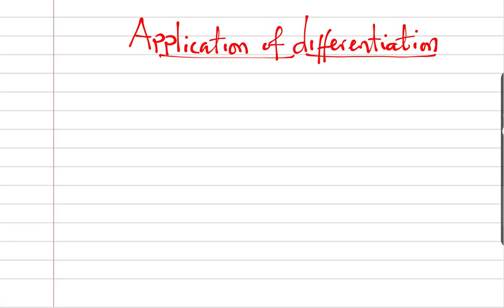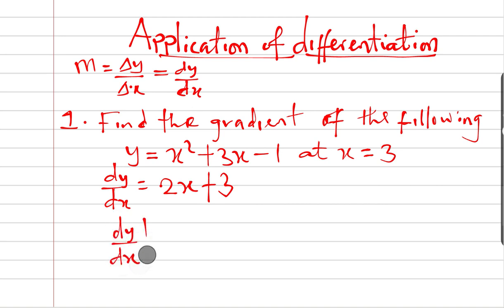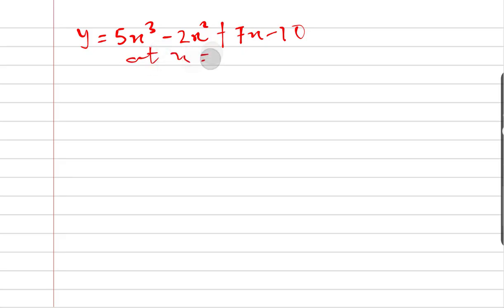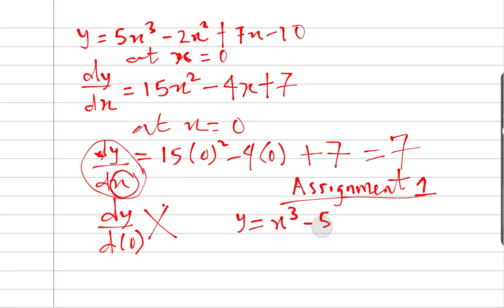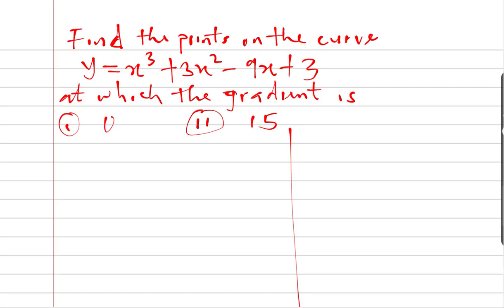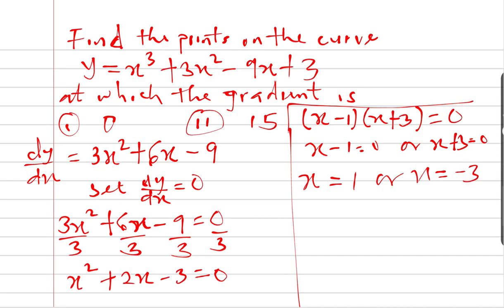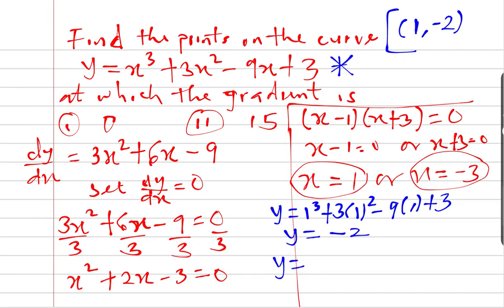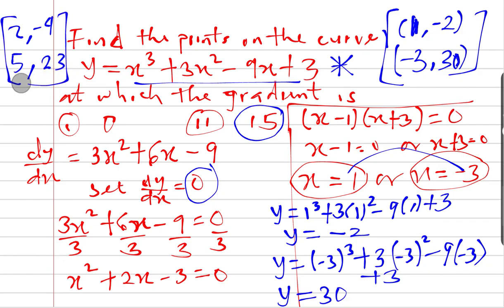Application of differentiation 1: Gradient of a curve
In this video, you'll learn the application of differentiation to gradient of curves.